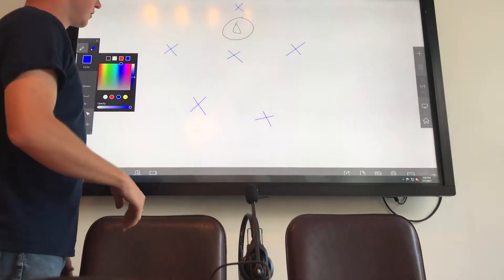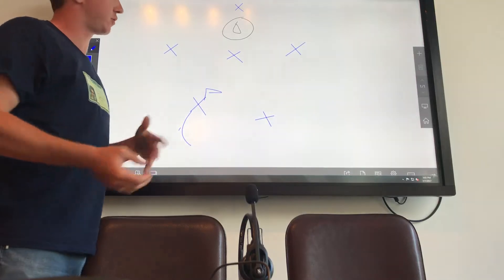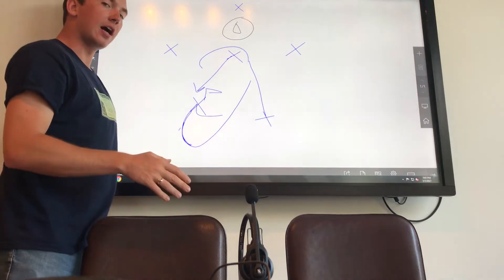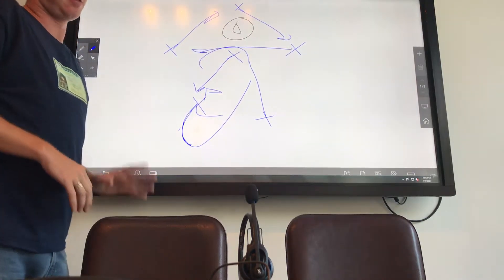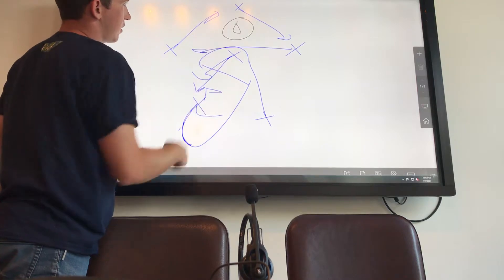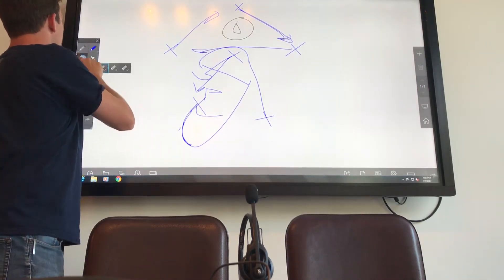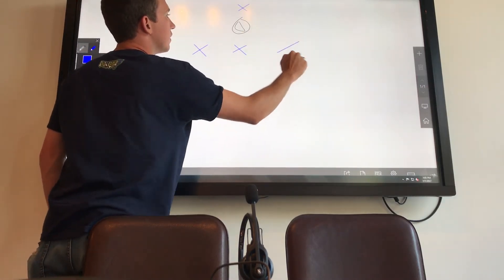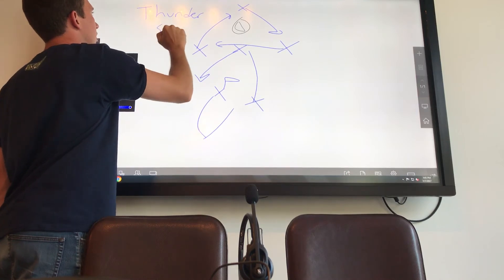1-3-2: Thunder Struck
Club: Patriot
Team: 2025/26
Offensive Set: 1-3-2
Play: Thunder Struck
Description: Righty Middie Triangle Rotation + Lefty Attack Triangle Rotation